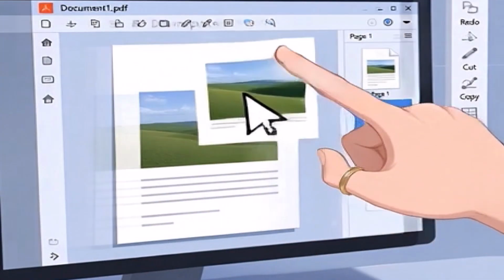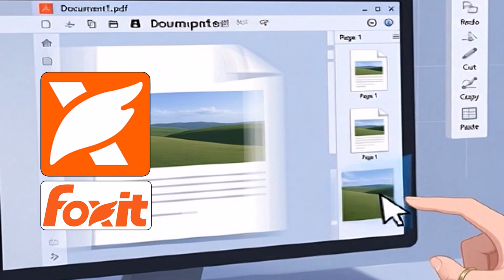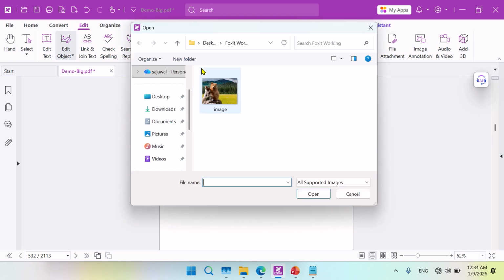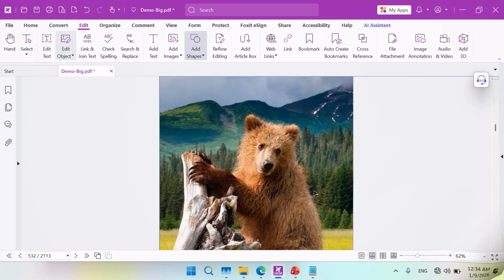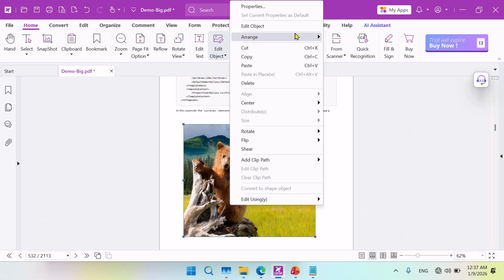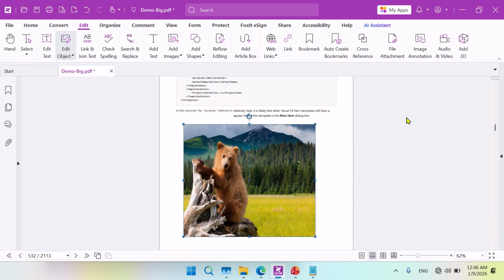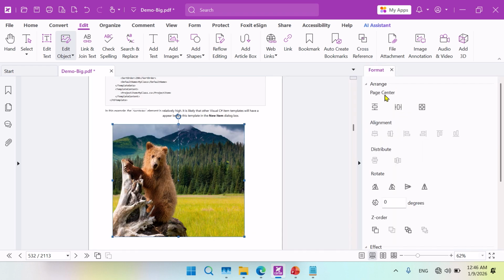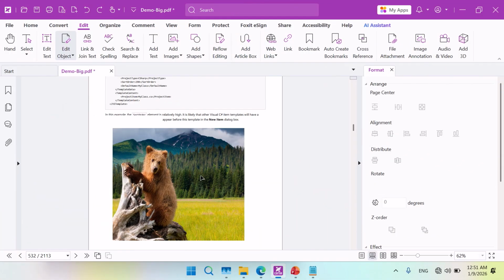How to Add Image into a PDF Document | Foxit PDF Editor Tutorial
Struggling to make your PDF documents more visually appealing without complicated software? In this tutorial, we'll show you exactly how to add an image into a PDF document using Foxit PDF Editor – the easy, efficient way to enhance your files in 2026. Whether you're a student creating reports, an educator preparing lesson plans, a professional updating resumes, or a casual user organizing personal docs, this step-by-step guide will save you time and frustration. No more wrestling with clunky tools; Foxit makes it simple to insert photos, logos, or graphics seamlessly.

Discover the key benefits of mastering this skill: boost your productivity by customizing PDFs quickly, improve document clarity with relevant visuals, and impress others with professional-looking files. We'll cover everything from opening your PDF in Foxit Editor to selecting and positioning your image perfectly. With the 2026 update, Foxit offers enhanced features like intuitive drag-and-drop and precise resizing, making it beginner-friendly yet powerful for advanced users. Say goodbye to plain text docs and hello to engaging, image-rich PDFs that stand out.

Ready to level up your PDF game? Watch now and transform your documents in minutes. What's your go-to PDF tip for staying organized? Drop it in the comments below – we'd love to hear!

*Topics Covered:*

2026 Foxit update
2026 PDF trends
2026 pdf update
2026 updates for PDF software
add graphics to pdf
add image to PDF Foxit
add logo pdf foxit
add logo to PDF document easily
add logo to PDF Foxit
Add Logo to PDF Using Foxit PDF Editor
Add Photo to PDF Document
add picture to PDF file
beginner Foxit tips
beginner tips for Foxit PDF Editor
best beginner guide to Foxit PDF
best pdf software 2026
best PDF software tutorial
best way to add photo to PDF file
best way to insert picture in PDF
best way to modify images in PDF
Boost Productivity: Add Pics to PDF Tutorials
easy PDF editing guide
easy pdf guide beginner
easy step-by-step PDF editing tutorial
Easy Way to Add Image to PDF
edit image in PDF Foxit
Embed Image in PDF with Foxit
Embed Photos in PDF Files
fix blank PDF add image
fix pdf image issue
fix PDF without images
Foxit 2026 update image features
Foxit Editor 2026 tutorial
Foxit Editor features
foxit editor features 2026
foxit pdf beginner
Foxit PDF beginner guide
Foxit PDF Editor tutorial 2026
Foxit PDF Editor tutorial for beginners 2026
Foxit PDF Editor: Add Images Easily in 2026
Foxit PDF hack for fast editing
Foxit PDF image insertion
Foxit PDF image insertion guide
foxit pdf tutorial 2026
hidden features in Foxit Editor
hidden foxit trick
hidden Foxit tricks
How to Add Image into a PDF Document
How to Add Image into a PDF Document (Foxit PDF Editor 2026)
How to Add Image into a PDF Document (Foxit PDF Editor)
How to Add Image into a PDF Document using Foxit PDF Editor
How to Add Image into a PDF Document using Foxit PDF Editor 2026
how to add image to pdf foxit
how to add image to PDF using Foxit
how to add photo to PDF
how to add picture to existing PDF
how to edit images in PDF with Foxit
how to embed image in PDF
how to embed photo in PDF Foxit
how to embed picture pdf
How to embedd Image into a PDF Document
how to enhance PDF documents with images
How to Insert Image into a PDF Document
How to Insert Picture in PDF (Foxit 2026 Guide)
how to modify PDF images
How to put Image into a PDF Document
how to use Foxit for PDF tutorials
image editing foxit
insert graphics into PDF
Insert Image into PDF
insert image into PDF document
insert image into PDF not working fix
insert image pdf foxit editor
insert picture into PDF document Foxit Editor
PDF customization for professionals
pdf customization guide
PDF customization tips
PDF document enhancement
pdf enhancement tips
PDF image editing 2026
PDF image editing trends 2026
PDF productivity boost with images
pdf productivity hack
PDF productivity tools
pro pdf tutorial
pro tip add image PDF
pro tip for adding graphics to PDF
quick fix add image to PDF document
quick Foxit PDF hack
quick foxit tip
step by step pdf insertion
step-by-step PDF tutorial
tutorial insert image
tutorial insert image Foxit
tutorial on inserting logo in Foxit
what is the quickest way to insert image in PDF